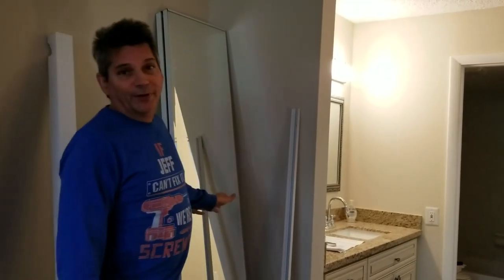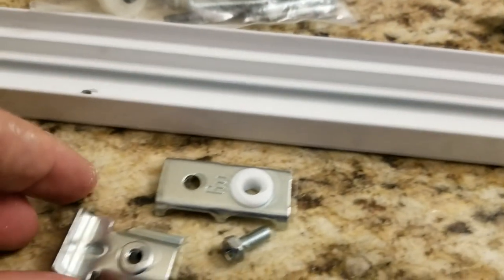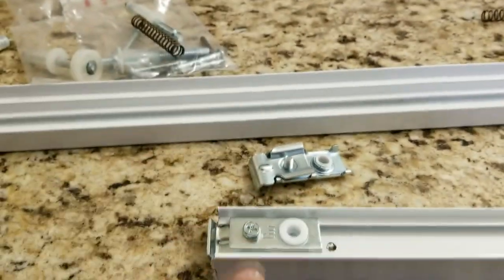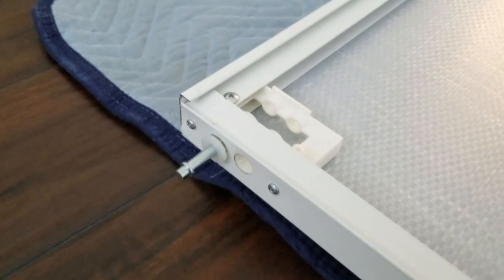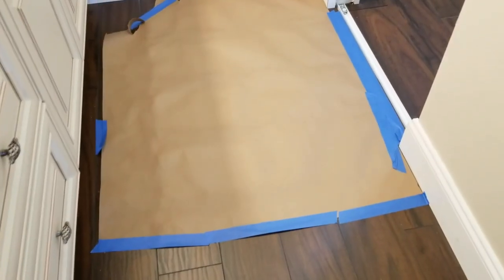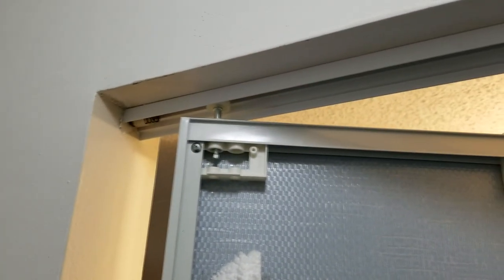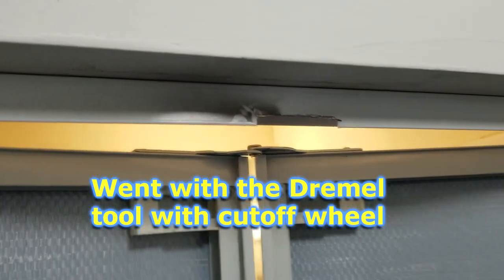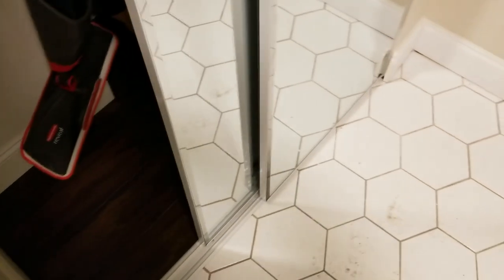How to Install Bifold Mirror Closet Doors DIY Like the Pros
In this video we show you everything about how to install bifold closet doors, specifically, mirrored bifold closet doors, and what to do if your closet door rough in is too small for your bi-fold mirror closet door installation. Bifold doors are a pain to install, but we'll show you how to get the job done. It is worth the extra effort to install mirrored closet doors instead of regular wood bi-fold closet doors.

How to Install Mirror closet doors DIY

Doing a bifold Mirror closet door installation requires a bit of extra planning, because they are heavier than standard bi-fold doors. Therefore, you need an upper and lower bifold mirror closet door track, and all 4 corners of your mirror bifold closet door have either pivot points or guide rollers to keep your heavier bi-fold mirror closet door on its track. So there is a bit more assembly for mirrored closet doors.

How to install bifold doors

We'll also show you how to perform mirror closet door repair, and how to cut your bifold mirror closet door track to the correct width before installing bi-fold doors. Then you can begin the mirrored closet door installation. These tips also apply for how to install bifold doors of any type.

Tools used in this how to install mirrored bifold doors video:

DEWALT DCK299D1T1 Hammer Drill, Impact Driver Kit
RYOBI AG4031G 4-1/2" Angle Grinder
Dremel 4000 Variable Speed Rotary Tool Kit
Tapcon 24371 3/16”x1.75” White Concrete Anchor
ITW Tapcon 5/32” x 4-1/2-Inch Concrete Drill Bit
Johnson 72" Heavy Duty Aluminum Box Level

How to install bifold closet doors

Wonder no more on how to install bifold doors and also how to install bifold door tracks, we show you in this DIY tutorial video exactly how to install bifold closet doors on laminate flooring. Your mirrored closet door installation should take no more than an hour to complete. This is a great way to put mirrored closet doors in your bedroom. You really don't need to know much about how to install bifold door track, just follow the mirrored closet doors manufacturer instructions.

Mirrored closet doors DIY

If you are installing mirrored closet doors DYI, you first remove the old bi-fold closet door tracks and install the new bifold closet door tracks.  In this video, we showed you how to attach your mirrored bifold closet doors and bottom track using Tapcon concrete screws to attach the bifold closet door track to the floor.

How to install bifold door track

Usually the manufacturer of your mirrored bifold closet doors will tell you how to mount the bi-fold mirror closet door track, usually flush with the front edge of the closet door opening. Then you mount the track to the wood subfloor, or if you have concrete sub floors, you pre-drill your screw hole into the concrete with a masonry drill bit, then screw in the white Tapcon screws to secure the mirrored closet door track on the floor. Next you can install bi-fold mirror closet doors.

how to install bifold closet door

Now to install you mirror closet bifold doors, you put the lower pivot point pin into the floor pivot point on the bottom track, then lean the mirrored bifold doors up and snap the top pivot point on the same bifold door panel into the top pivot point on the upper track. Your mirrored closet door installation is almost complete. Now make sure that on the opposite bi-fold door that the upper guide roller at the top of the door and at the bottom of the door are in the tracks.

Finished with the mirrored closet doors

Having mirrored closet doors in your bedroom makes your room look bigger. This completes the mirrored closet door installation. We hope you enjoyed this mirrored closet doors DIY installation video. Now you can show your friends how install bifold mirror closet doors DIY.